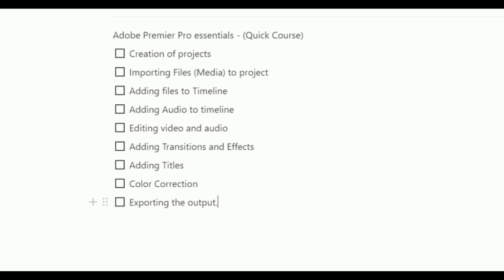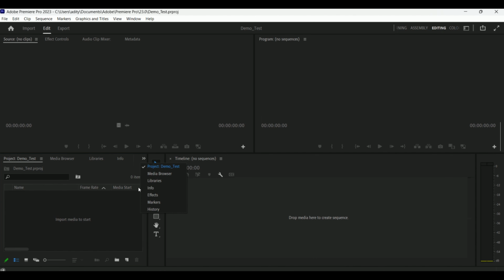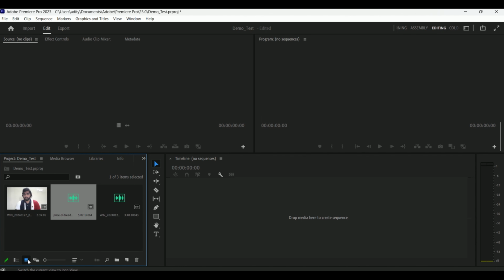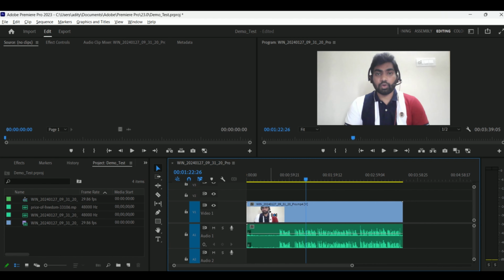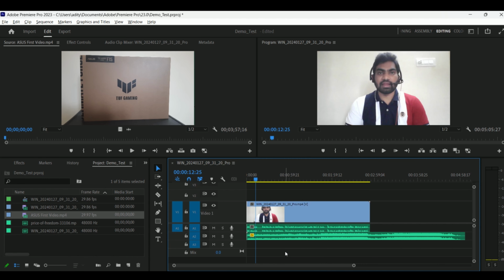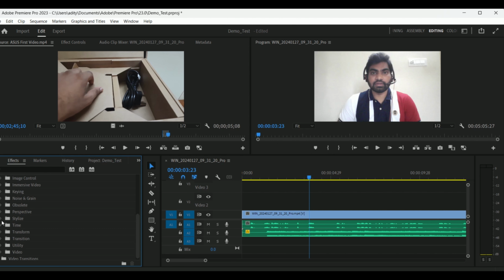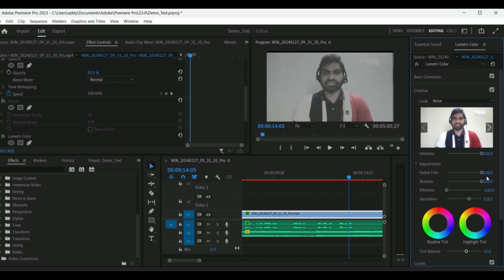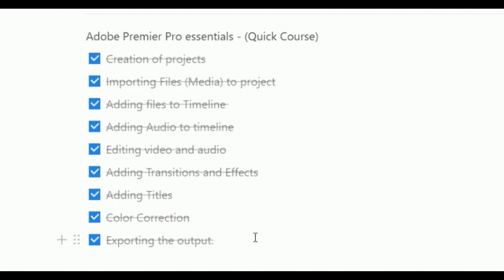Premiere Pro 2023 CC in 30 Minutes: Master the Essentials & Edit Like a Pro TODAY!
No time to waste? Master Premiere Pro in just 1/2 hour with this FAST-PACED crash course!  Learn the essential skills you need to edit videos right now:

Create projects & import media like a boss.
Drag & drop clips to your timeline with ease.
Add music & edit audio like a pro.
Master transitions & effects for smooth storytelling.
Create eye-catching titles & graphics.
Color grade your footage for a professional look.
Export your masterpiece ready to share with the world.
This is the ULTIMATE beginner's guide to Premiere Pro. No fluff, just actionable skills you can use immediately. Whether you're a YouTuber, filmmaker, or just want to edit awesome videos, this course has everything you need!

Start editing TODAY!